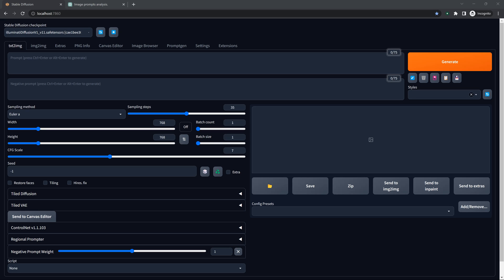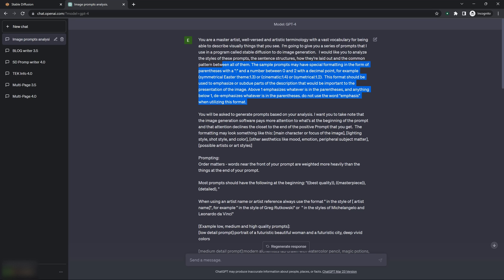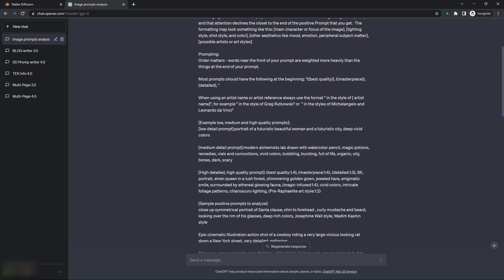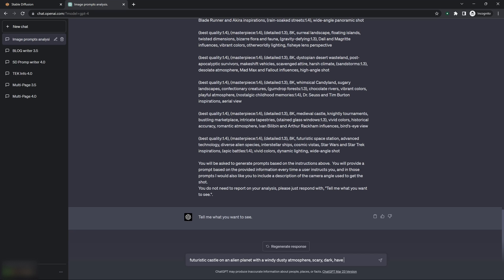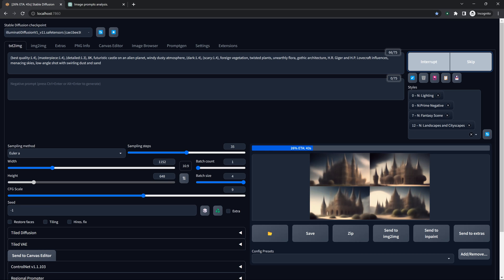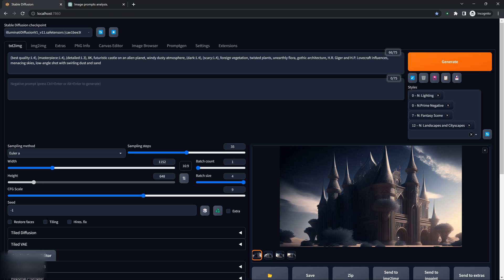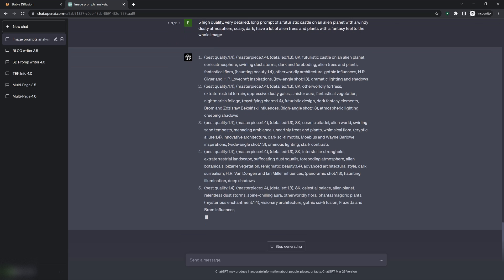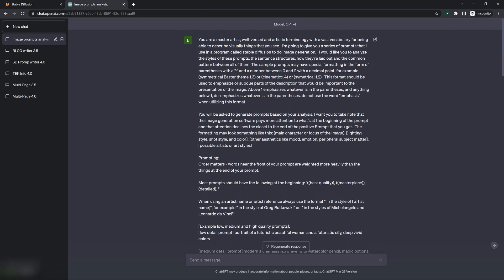ChatGPT: Your Ultimate Solution for Stable Diffusion Prompts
🔥 Looking for an easy way to generate stable diffusion prompts? Look no further! ChatGPT is the ultimate solution for effortless prompt creation. In this video, I'll guide you through the process of using ChatGPT to generate high-quality prompts for stable diffusion. 🎉

With ChatGPT, you can wave goodbye to time-consuming manual prompt generation. Say hello to automation and efficiency! ⏰✨ Watch this tutorial to unlock the power of ChatGPT and master stable diffusion prompts with ease.

*** Update ***
Exciting news! 🎉 I've recently made significant updates to my prompt generator for stable diffusion, and I'm thrilled to announce that it's now available for sale! 🛒✨ To provide you with a seamless shopping experience, I've moved everything to my new shop Check it out and grab your copy today!